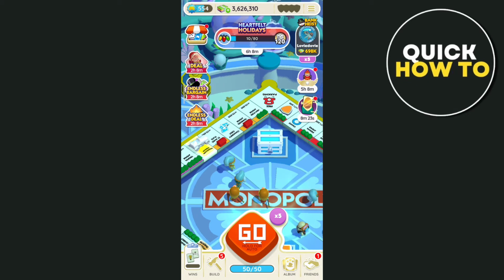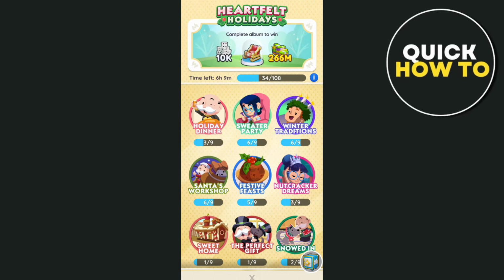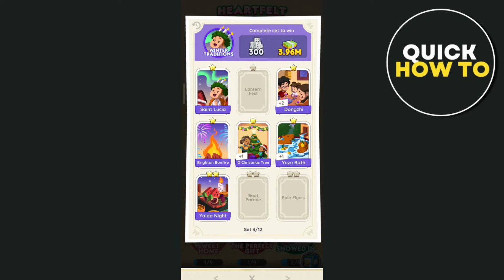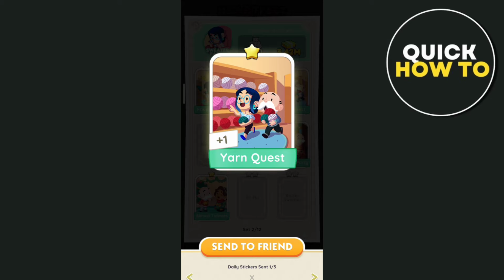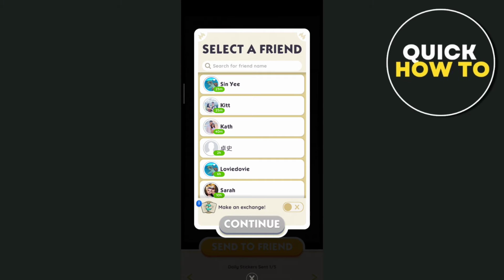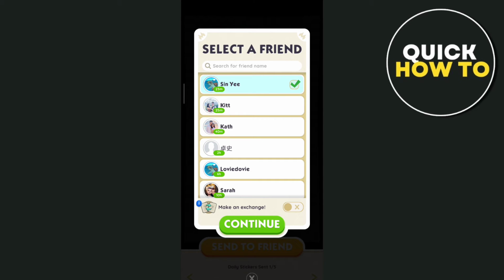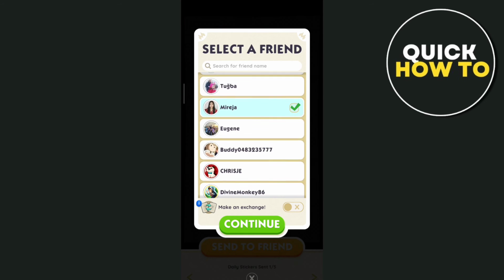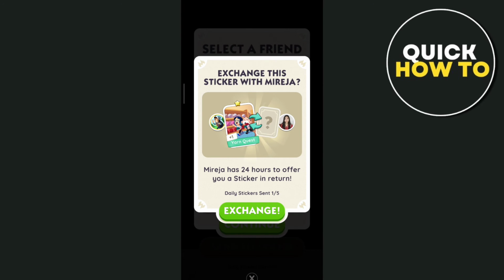How To Sell Monopoly Go Stickers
Learn how to sell on Monopoly Go.